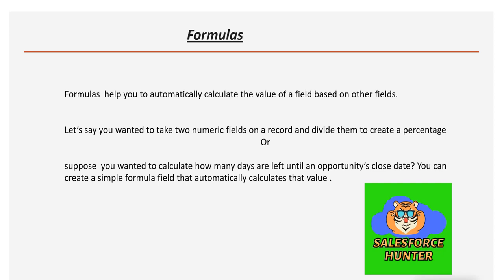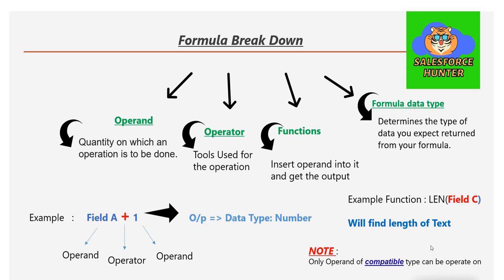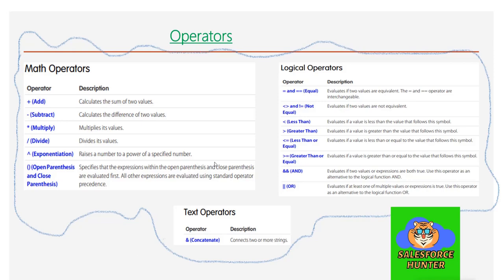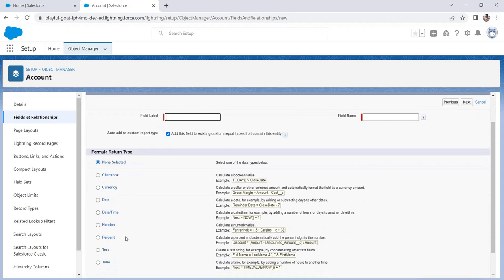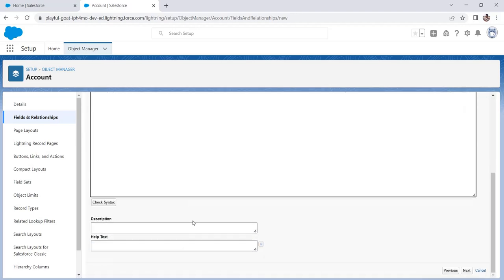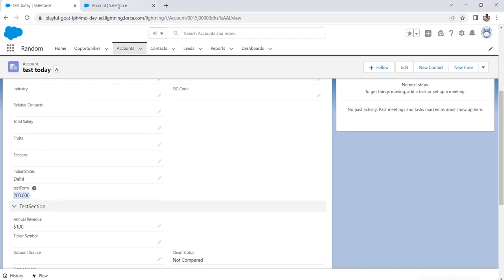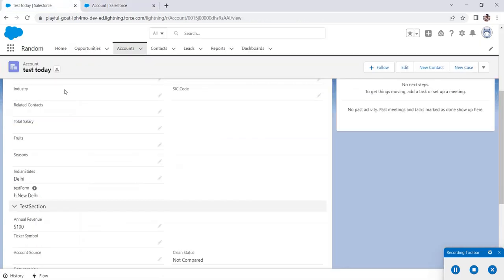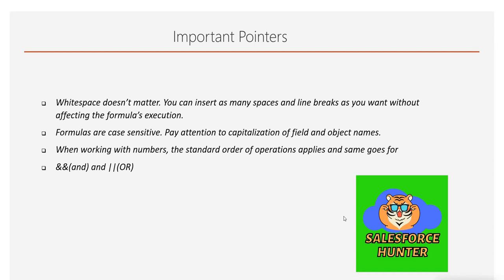Getting Started With Formulas in Lightning Experience | How to create formula fields in Salesforce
This video talks about Formula field and formula designing in salesforce .

Chapters :
0:00 Introductions to formulas
01:04 Components of a Formula
04:15 Formula Return Type
04:57 Operators
8:38 Type Of Formulas
9:14 Creating Formulas
21:09 Important Pointers